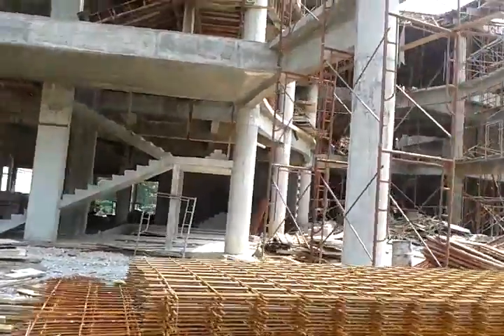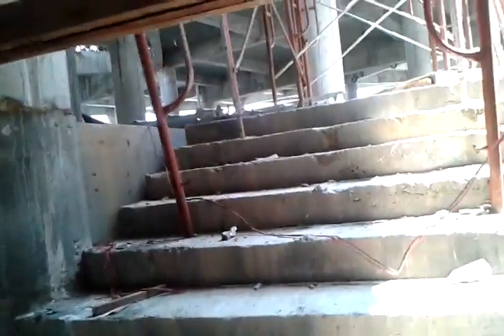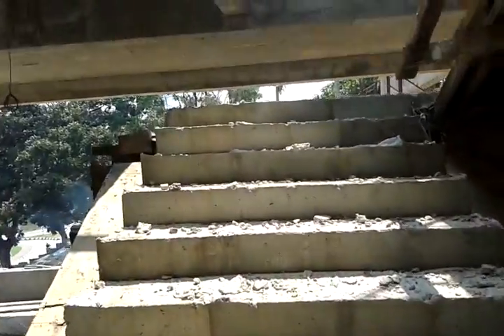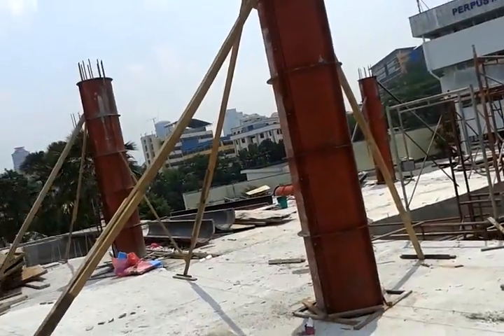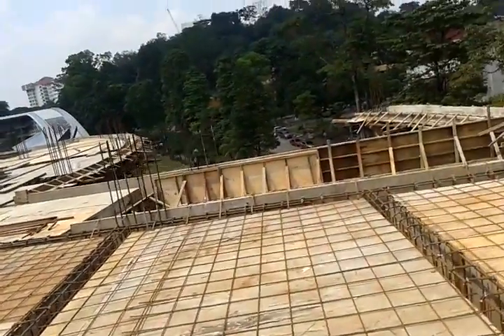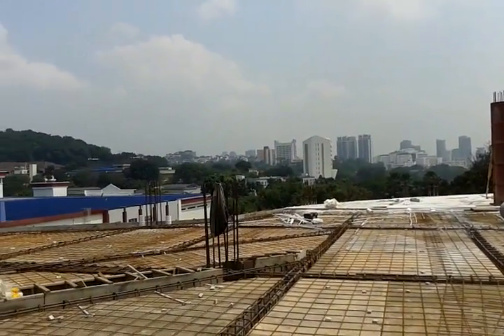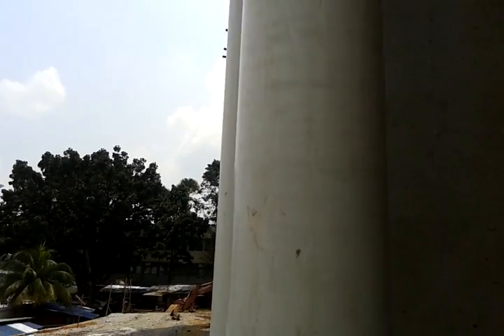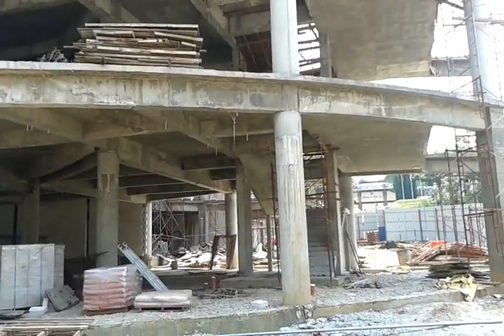Site Diary 1.04f: ICONIC AZMAN HASHIM'S BUILDING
A 'STATE OF THE ART' ICONIC 'UMFBA' BLDG. LEVEL 4 CONCRETING 50% DONE. 10/11/2014.